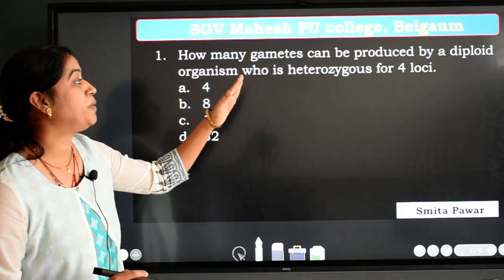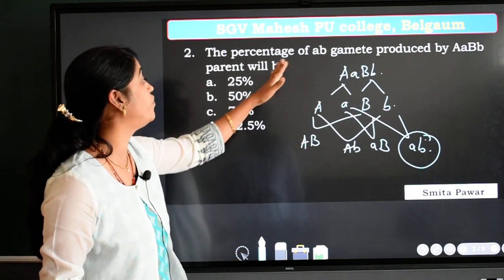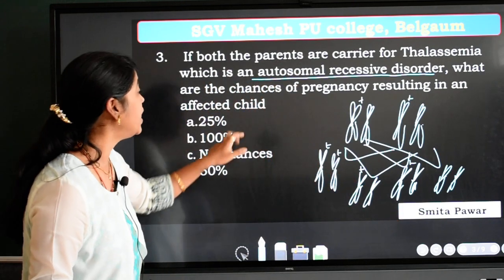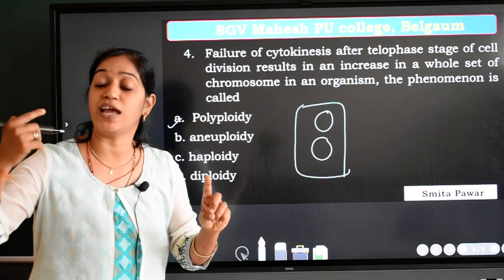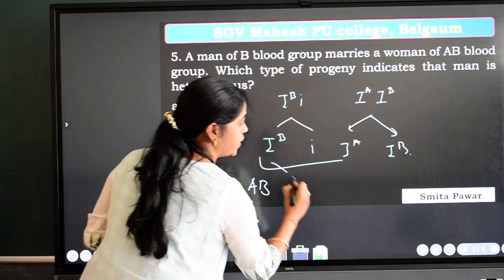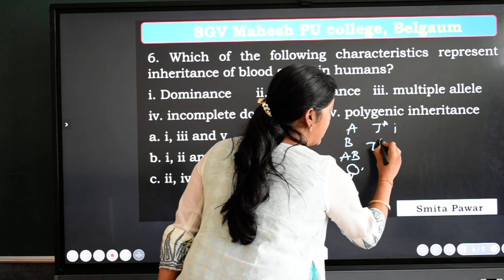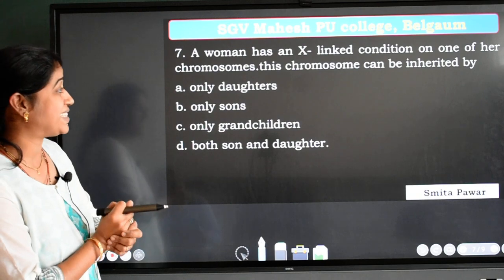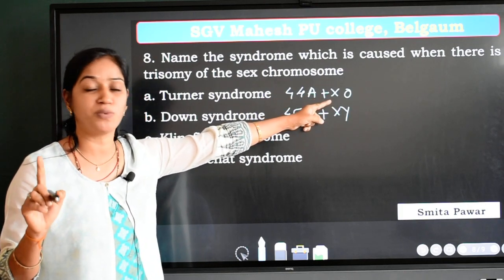Karnataka CET 2021 / NEET l Principles of Inheritance and variation | BIOLOGY questions/answers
Principles of Inheritance and variation by Smita mam.
Weightage: 3-4 questions